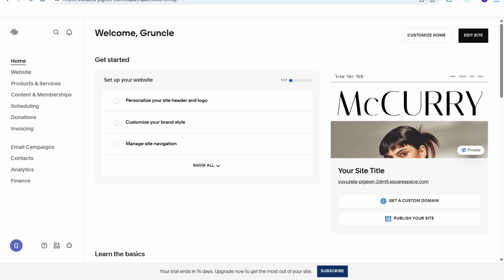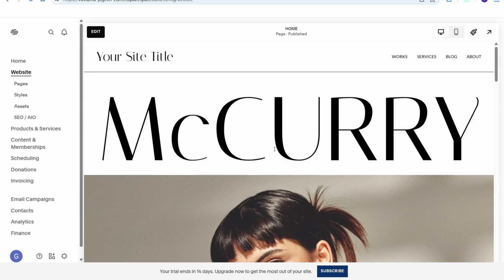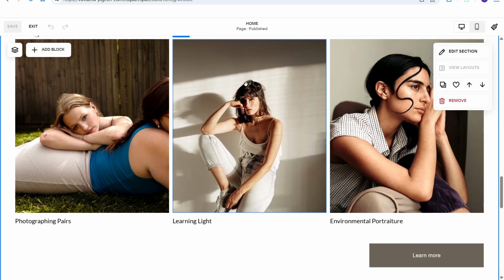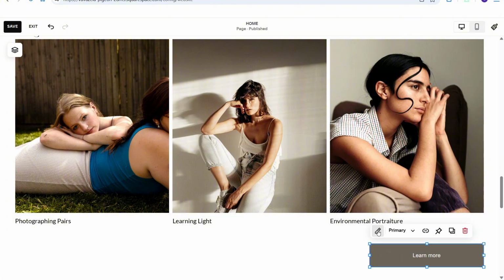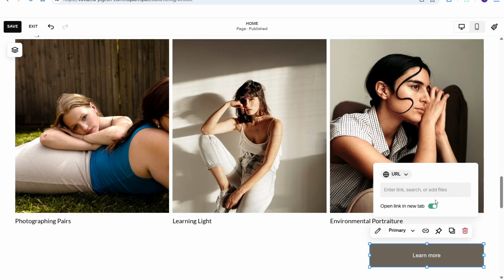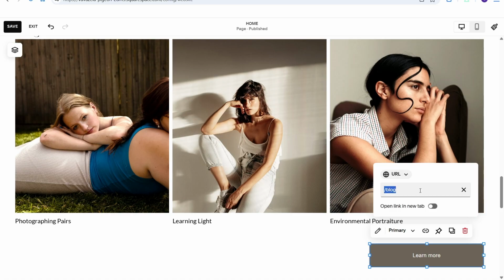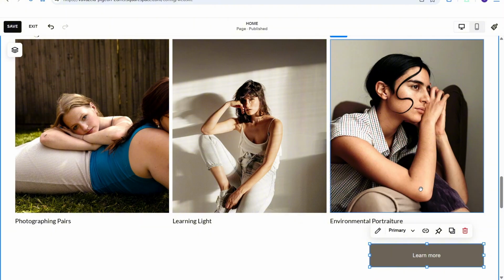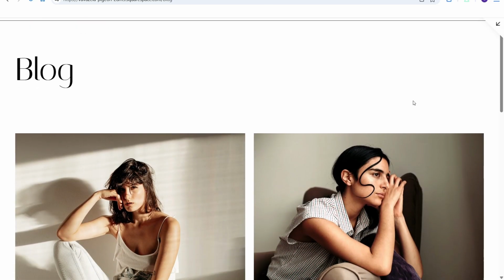How to Link Page to Button in Squarespace [Quick Guide]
Learn how to link page to button in Squarespace so visitors can click a button and go to another page on your website. This tutorial shows how to add a page link to a button in Squarespace and set up button navigation between pages.